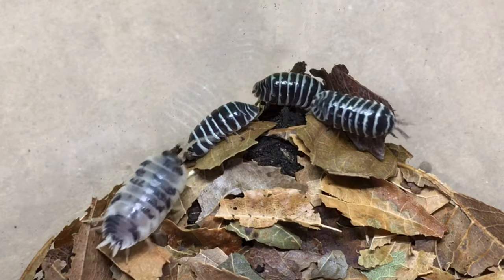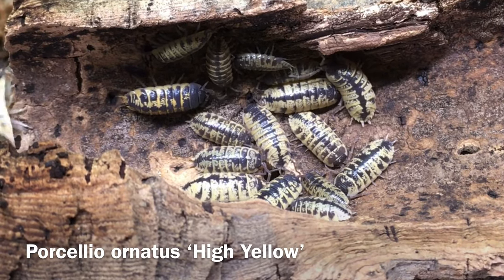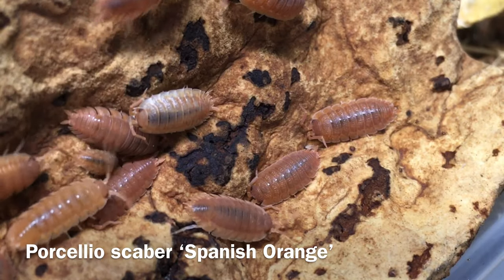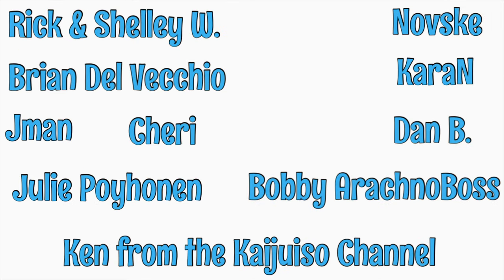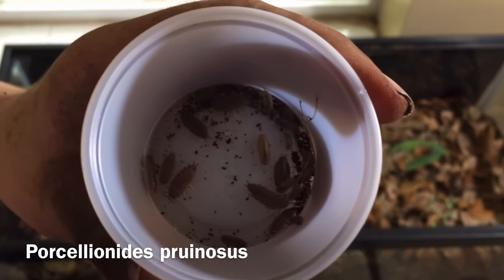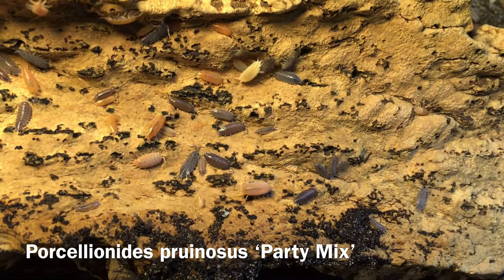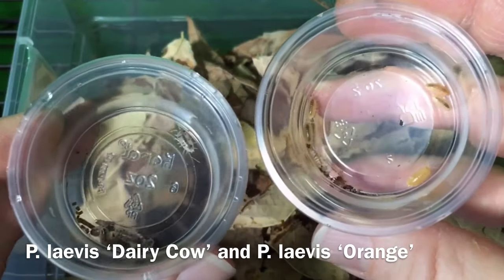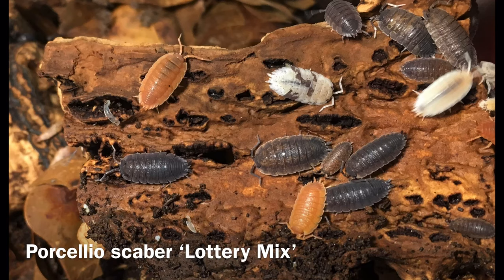Can you Keep Different Isopod Species Together?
Isopods are some of the best pet invertebrates! Keeping different isopod species together: is it a good idea? In this video I talk about the possibilities and risks of cohabbing isopods.

ad When I feed my isopods Repashy Bug Burger, they love it